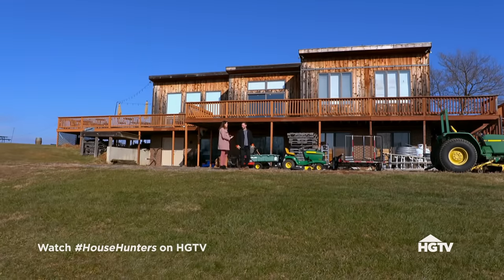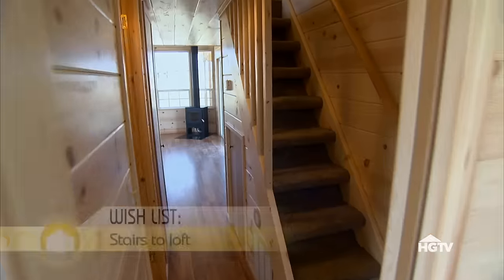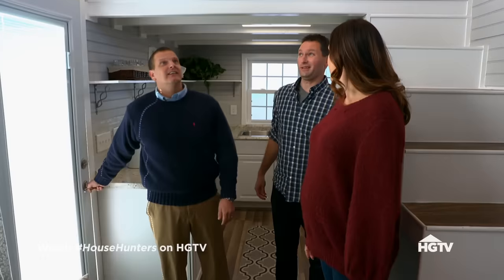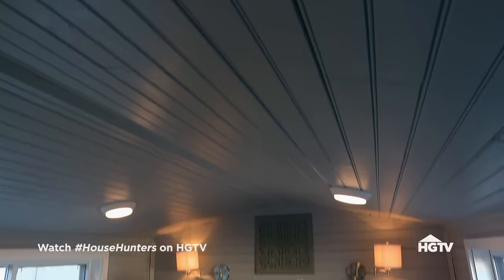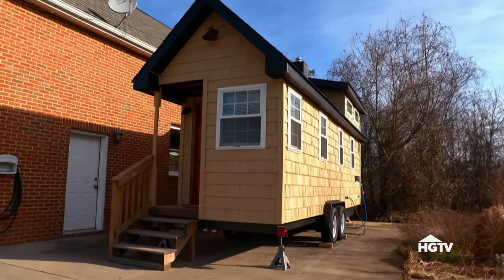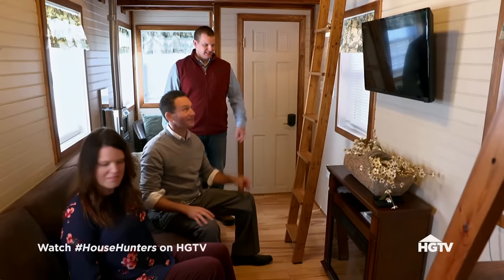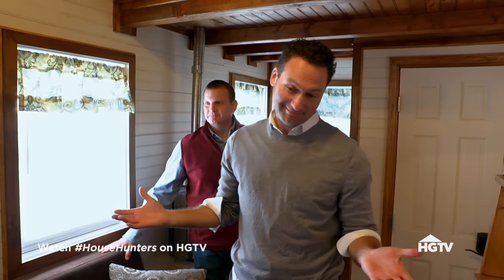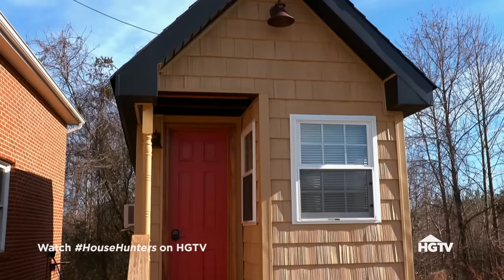Choosing a Tiny Home on Wheels - Full Episode Recap | House Hunters | HGTV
A couple has elevated their passion for wine by buying a winery in northern Virginia. To focus on their new business they've decided to reside in a tiny home with a rooftop deck on the vineyard.

House Hunters takes viewers behind the scenes as individuals, couples, and families learn what to look for and decide whether or not a home is meant for them. Focusing on the emotional experience of finding and purchasing a new home, each episode shows the process as buyers search for a home.